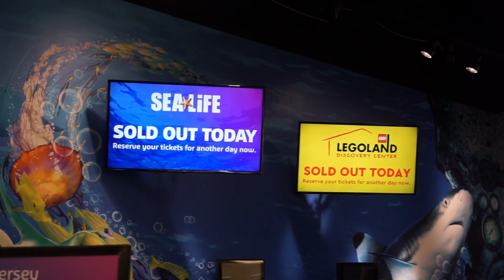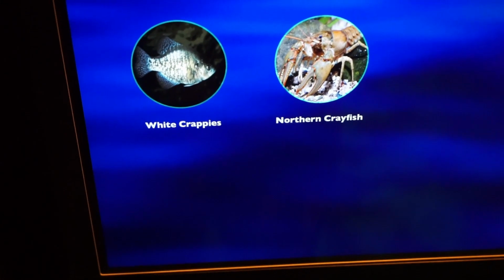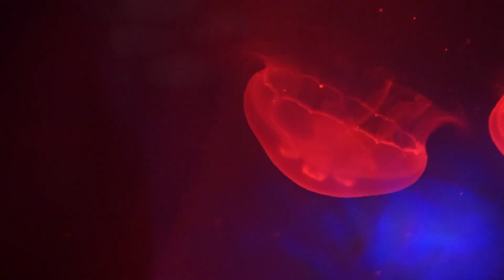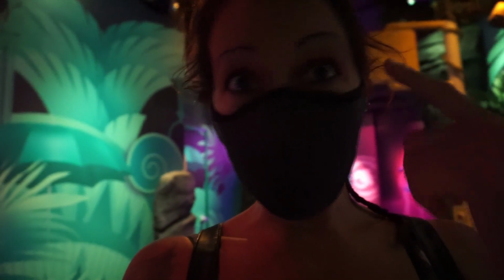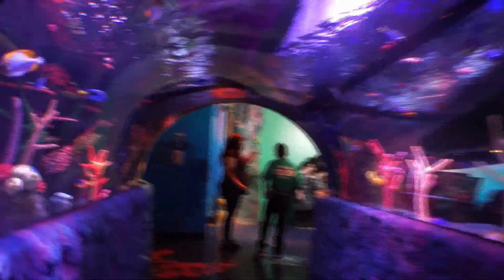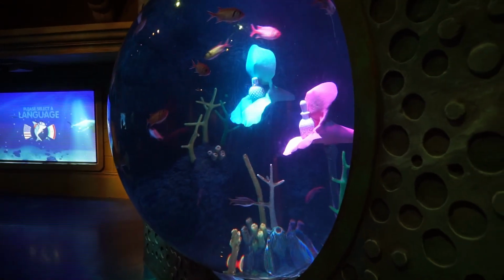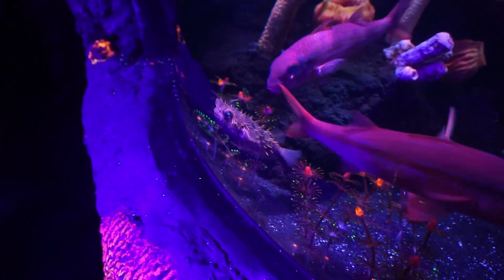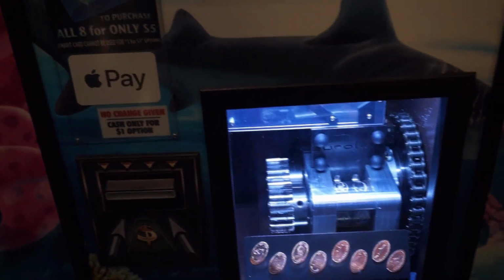What's it like at Sea Life New Jersey at the American Dream Mall - Let's find out!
A little while ago I tried to visit Sea Life Aquarium but it was sold out. Today I went back and was able to get in! I highly recommend getting tickets in advance as this is a very popular location and tickets do continue to sell out on the weekends. This aquarium is one of the most fun themed aquariums I have been to. It is a playful take on the New York and New Jersey area, and taking it under the sea! They have multiple tunnel areas that you can walk through and see fish above your head, including the large tunnel at the end that is 15' high. You can get up close to lots of different fish including piranha, rays, seahorses and sharks!

To see the video about the zoo I mentioned where we learn how I feel about snakes that can be found here:

If you are looking for tickets to other NYC attractions CityPASS has good options: